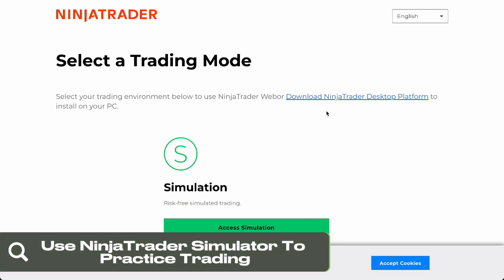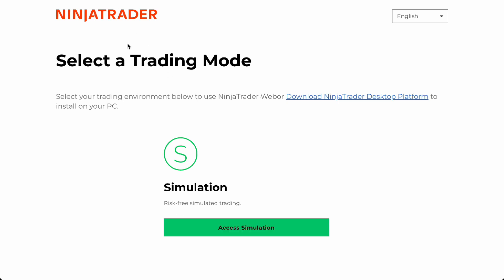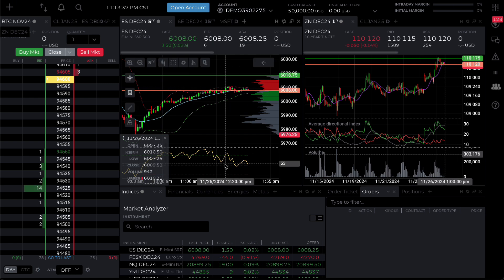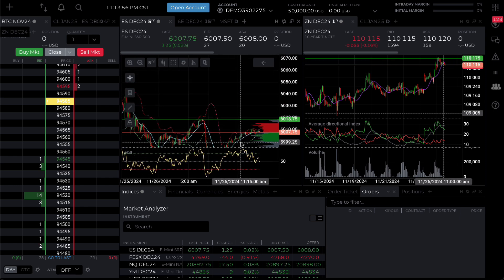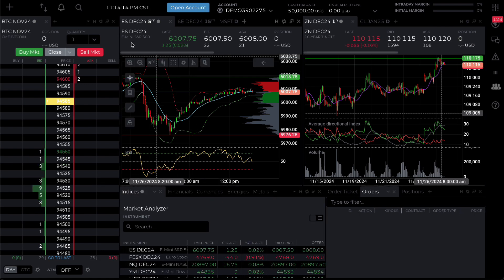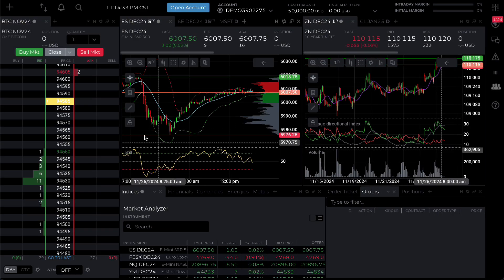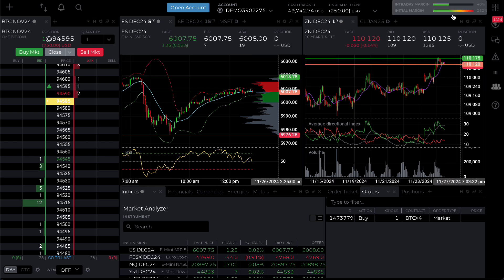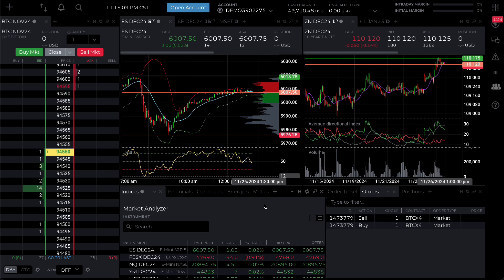Use NinjaTrader Simulator To Practice Trading (2025)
👉 In this tutorial, we will show you how to use the Ninja Trader simulator 📈 to practice trading like a pro! Learn how to hone your skills and test out different strategies before diving into the real market. Let's get started! trading ninjatrader simulator practice tutorial 📊